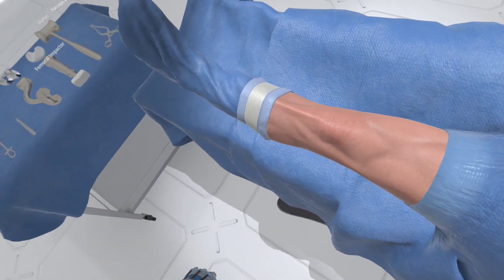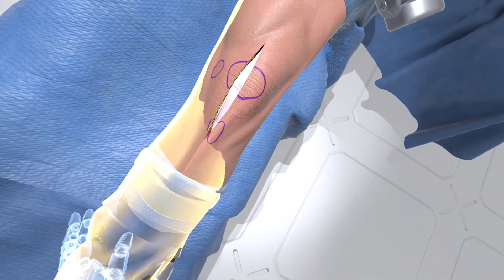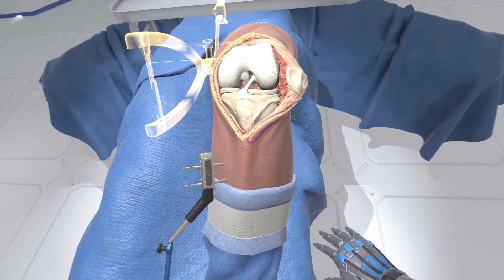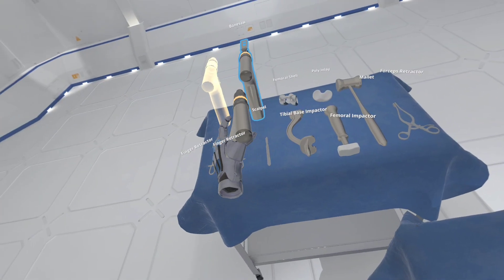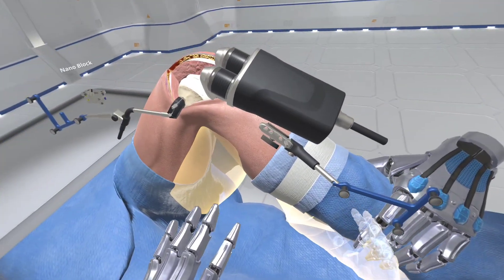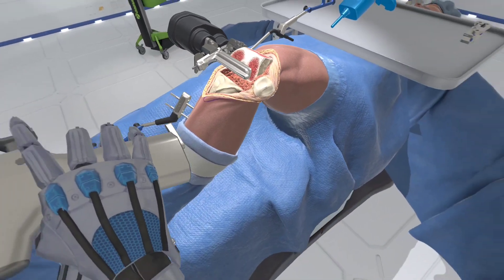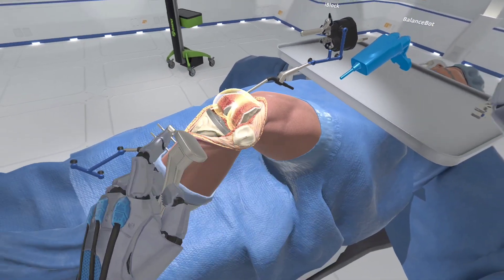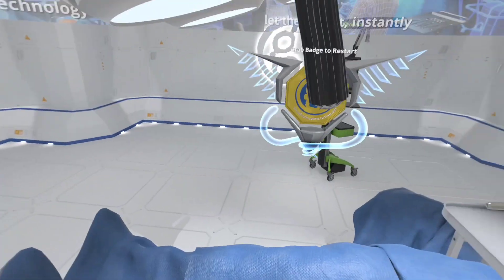Orthopedic Surgery in VR